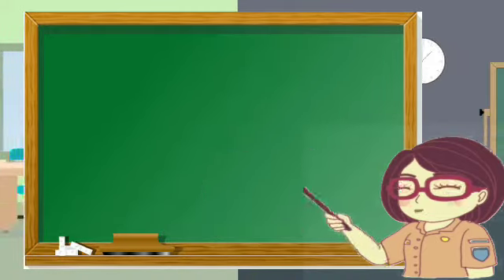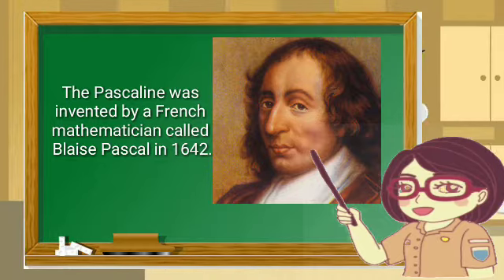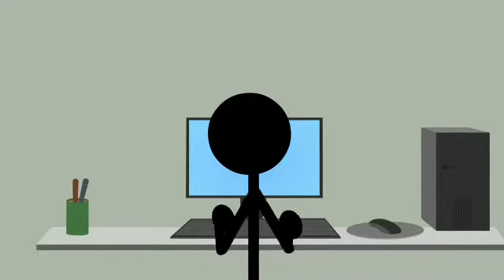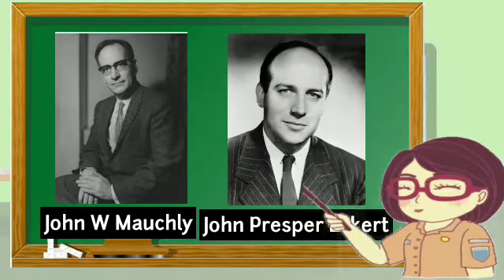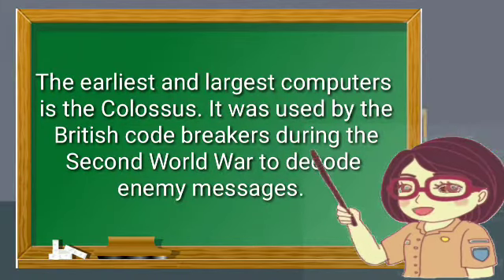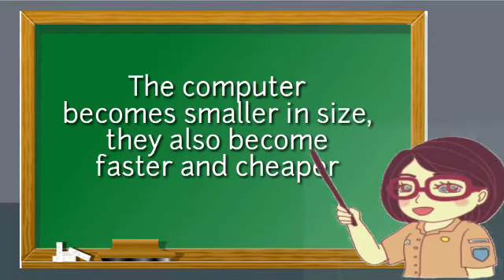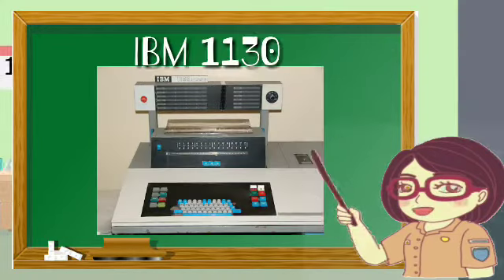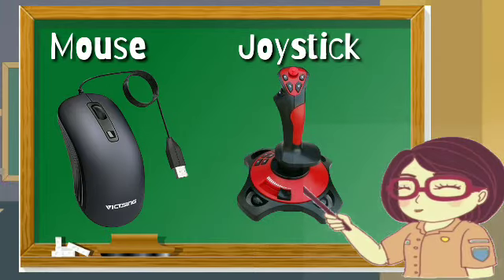History of Computer|Computer Education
Grade 8 Virtual Discussion 😊